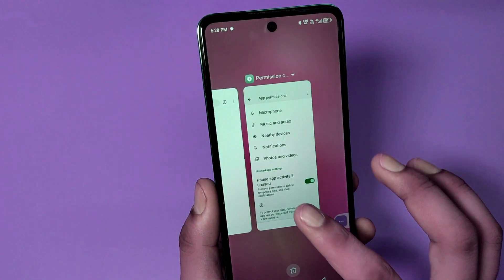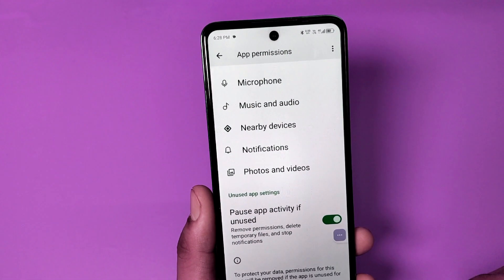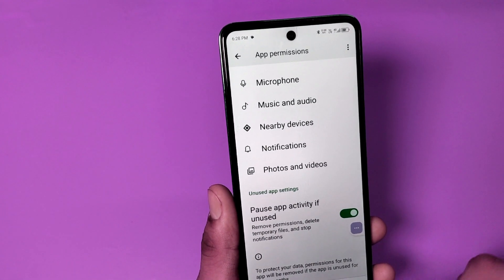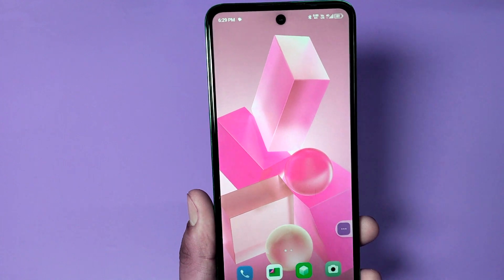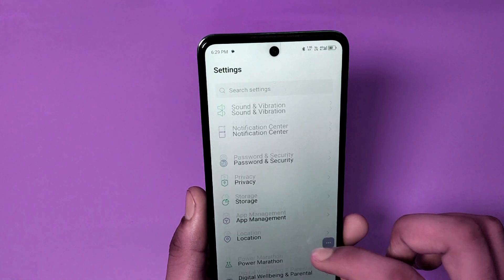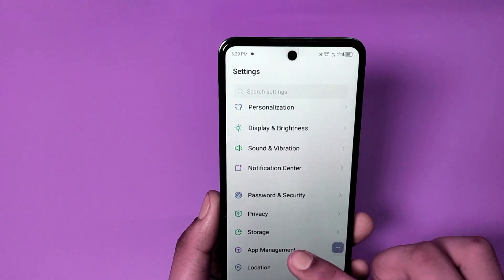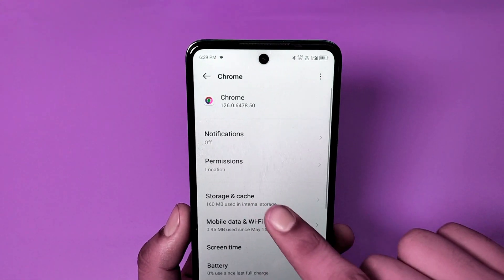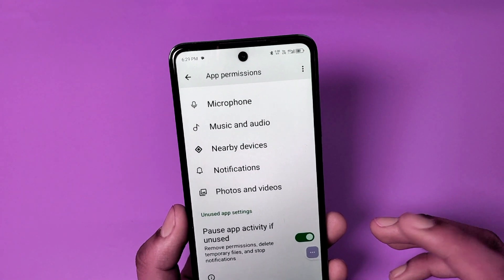Remove permissions delete temporary files and stop notifications | Pause app activity if unused